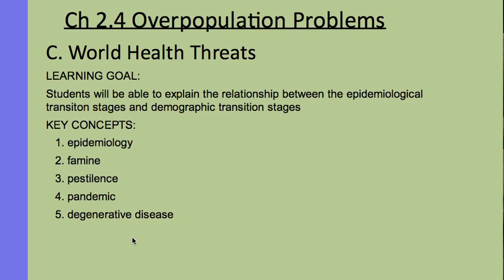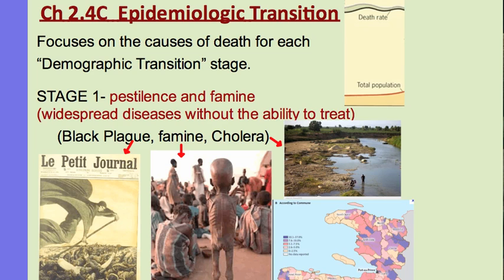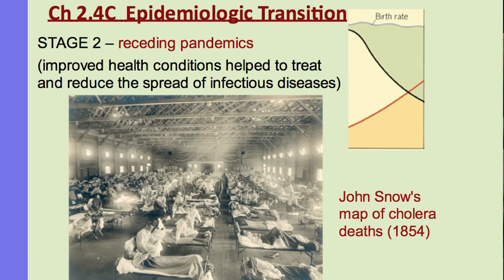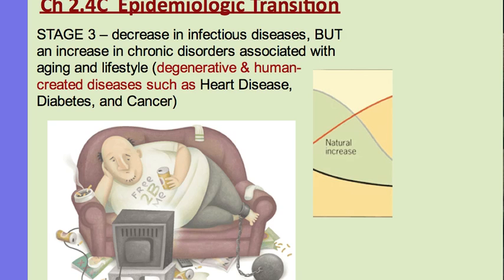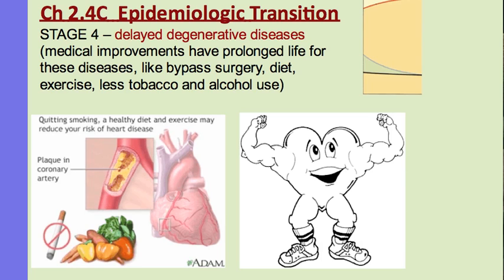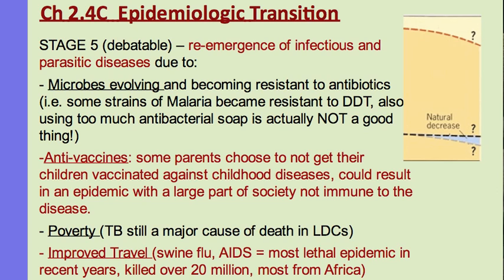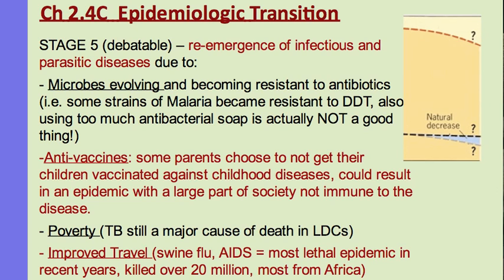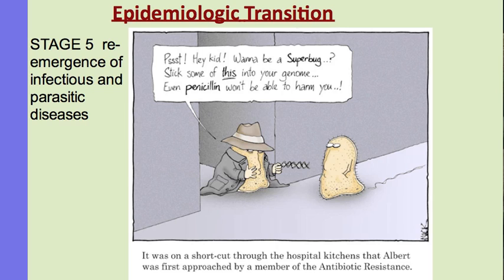Overpopulation: World Health Threats (Ch 2.4C)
Chapter 2, key issue 4 of Rubenstein's (9th ed.) "The Cultural Landscape"
World Health Threats: The epidemiological transition stages that correlate with the demographic transition stages.